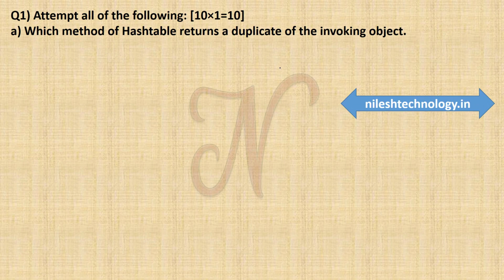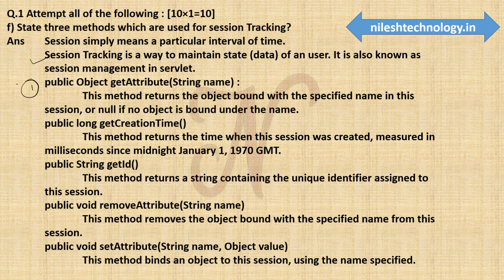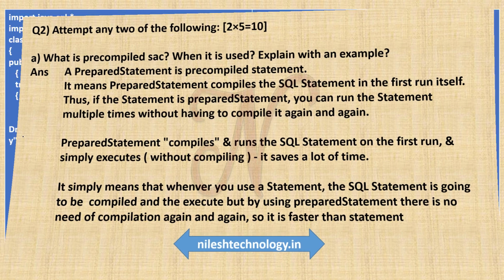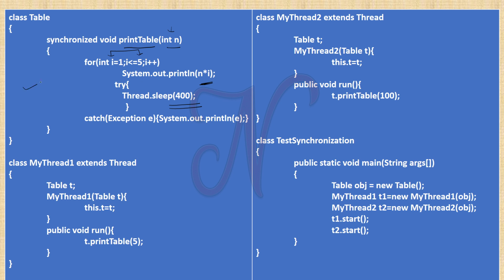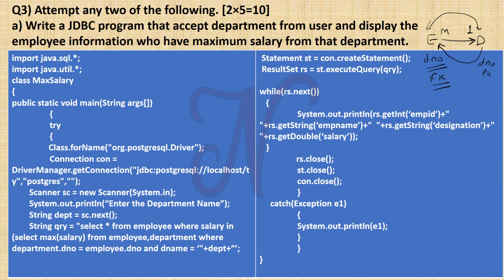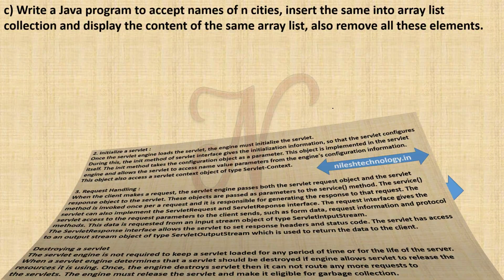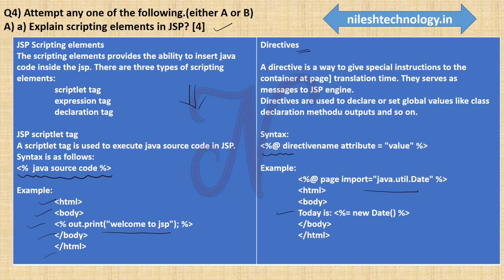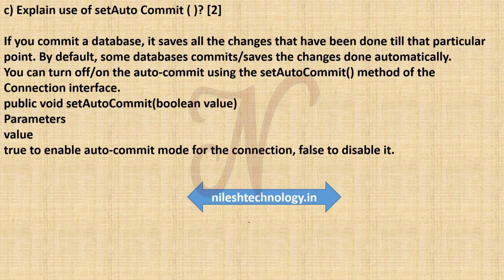TYBCS - Ad. JAVA April 2019 Pune University question paper with solution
TYBCS
Advance JAVA
java
April 2019
Question Paper with solutions
Third year BCS
computer science